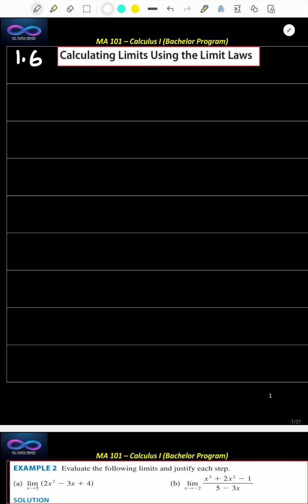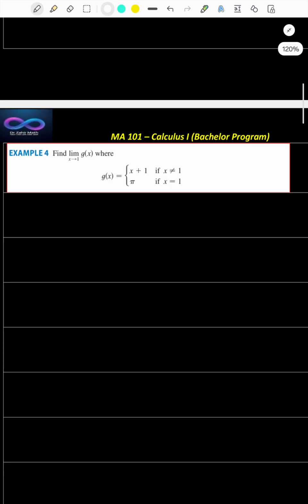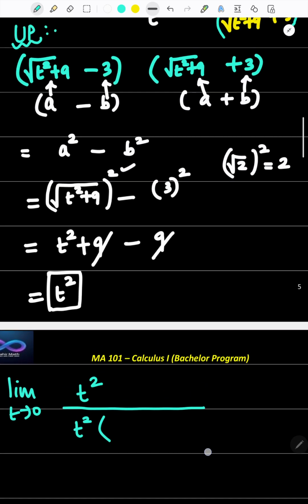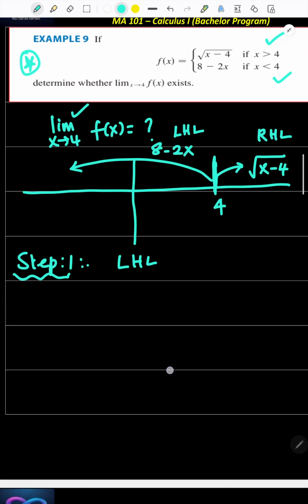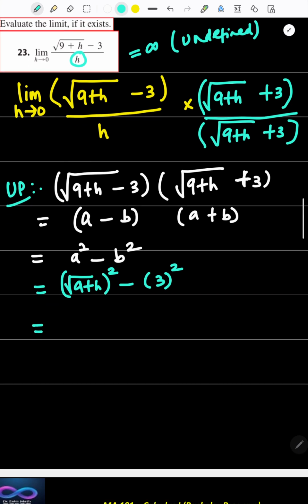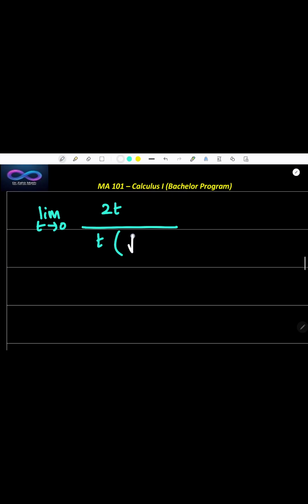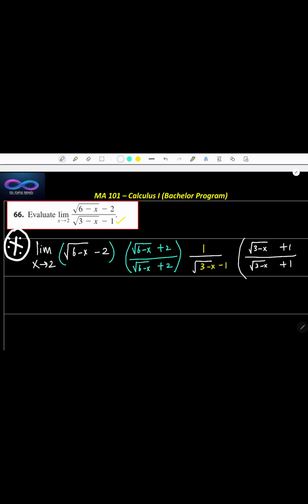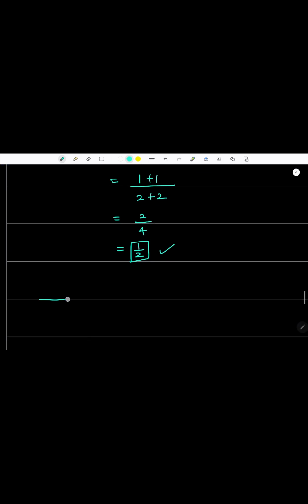MA101- 1.6 - Module 1- Calculus I - Calculating Limits Using Laws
MA 101 - Calculus I - 1.6 Calculating Limits Using Laws- Dr. Zahir Math

In this video, we cover MA 101 Calculus I, Section 1.6: Calculating Limits Using Laws.
You will learn:

How to apply limit laws step by step

Simple examples to understand limits clearly

Tips to solve limits quickly for exams